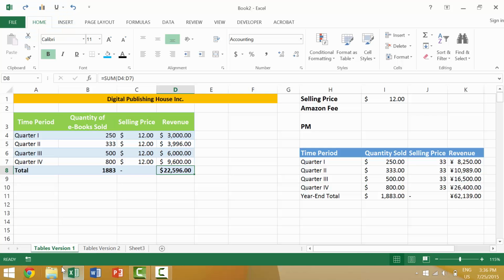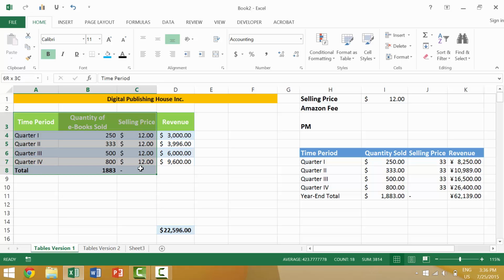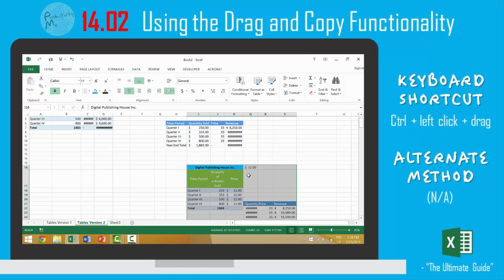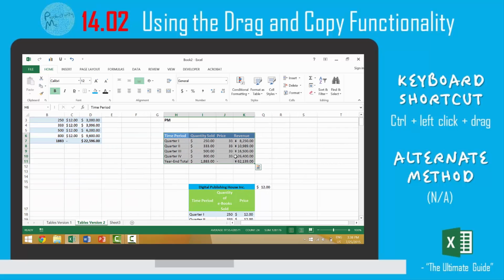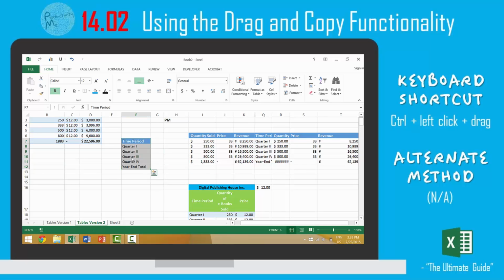Excel Tutorial #167: Using the Drag and Copy Functionality (Ctrl + left click + drag)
We’ll cover how to use the drag and drop functionality to copy the contents of one or more cells within the active Microsoft Excel worksheet and move them to another location; we’ll focus our discussion on using the Ctrl + left click + drag strategy to achieve this!

Cheers,